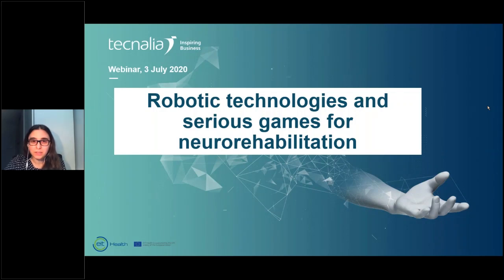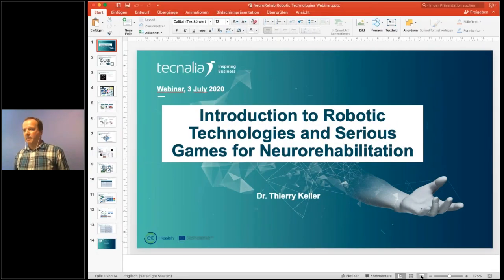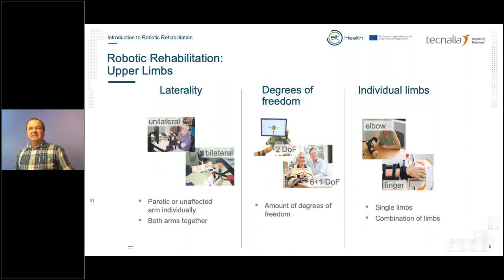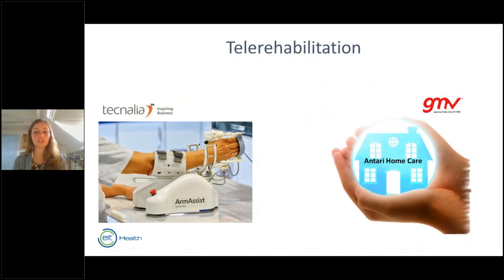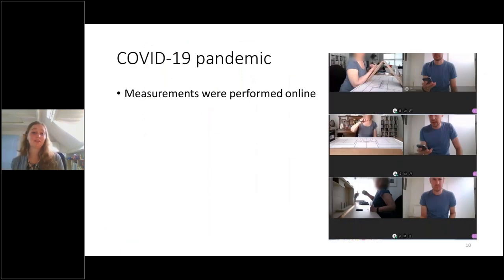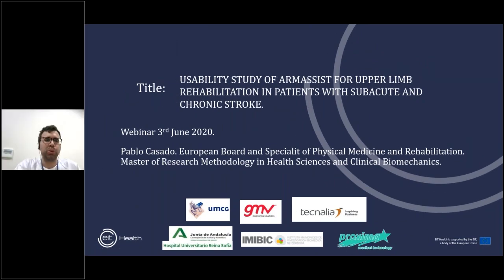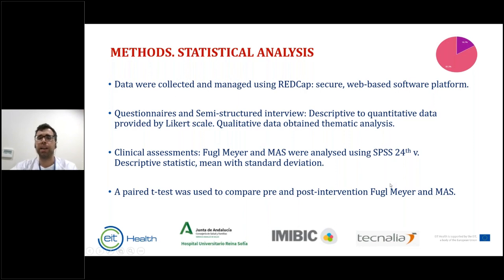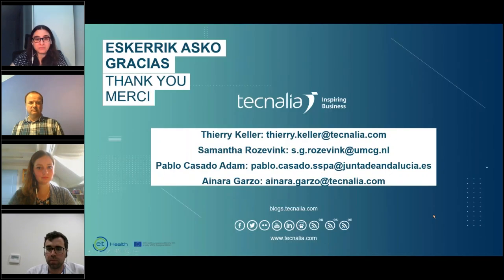Robotic Technologies and Serious Games for Neurorehabilitation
The use of robotics and serious games for neurorehabilitation demonstrated to be effective to increase the number of the movement repetitions and to engage patients doing therapy. Bringing this technology into patients’ homes could have the opportunity to maintain the therapy longer and according to their personal needs.